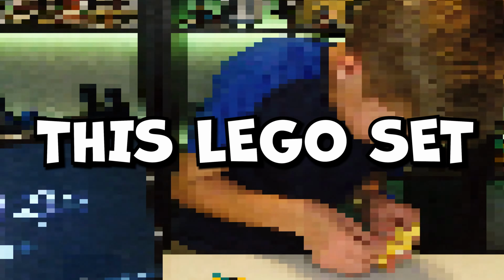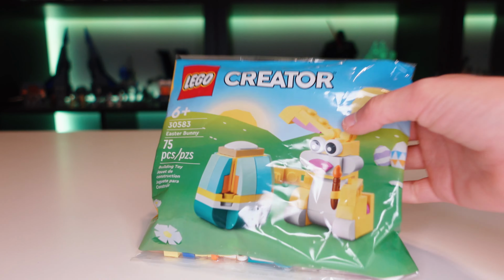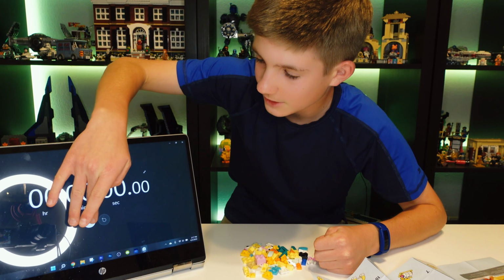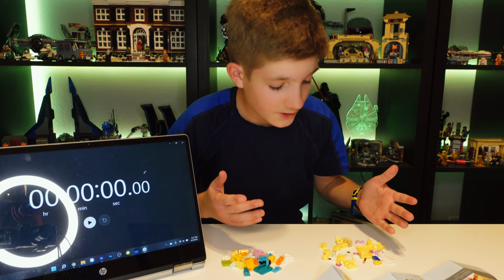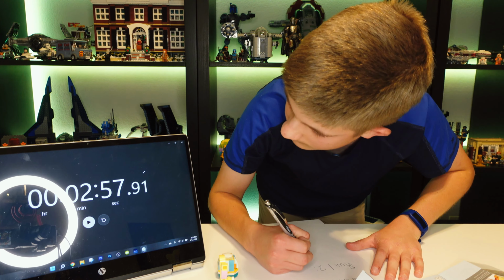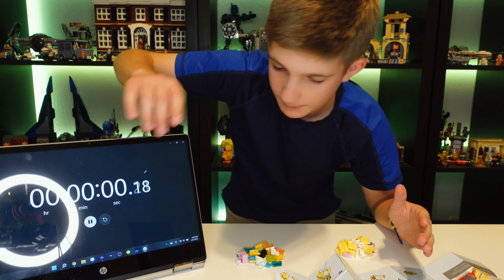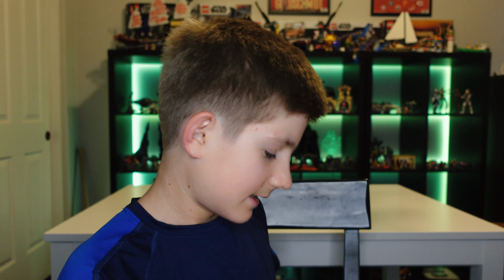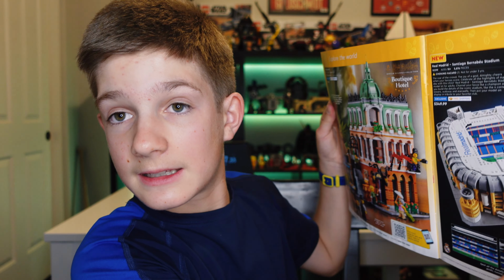I Built Lego Faster Than You Would...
Happy Easter everyone! Today I built this Lego Bunny Gift With Purchase polybag as fast as possible. After my trial run, I did three other runs and my last run was my fastest time. It got pretty intense in the end and of course, I had to squeeze in some math.